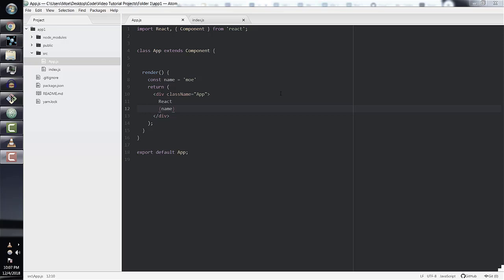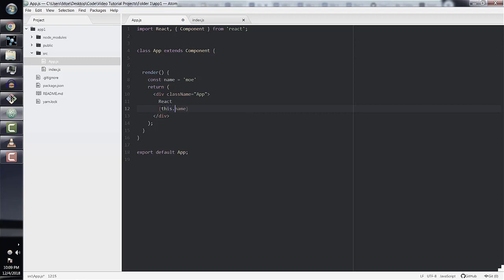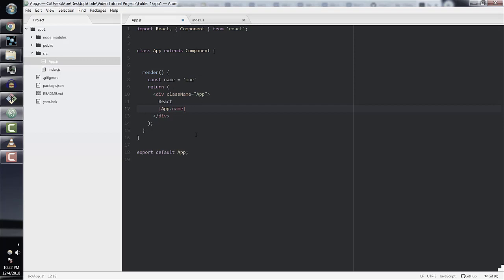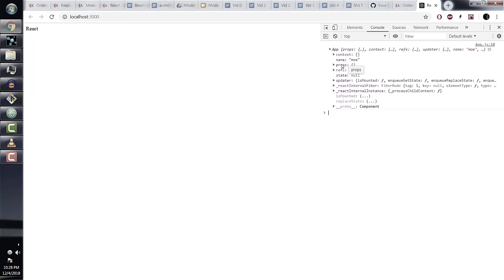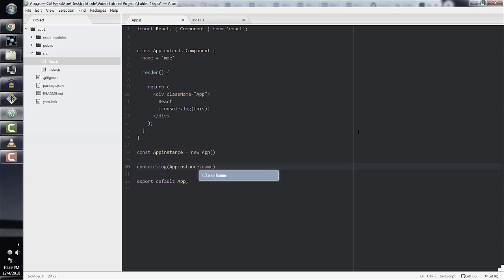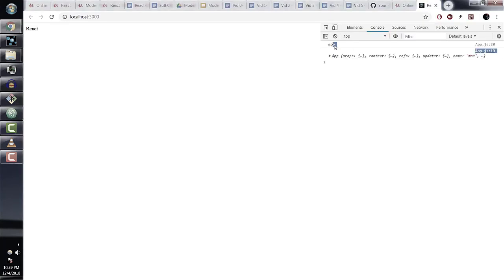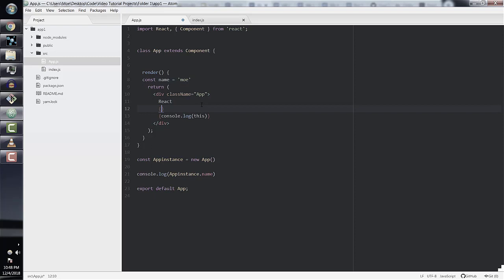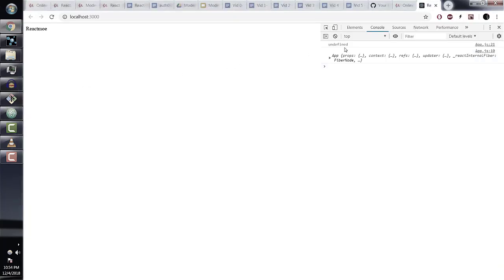04 Understanding Class and Function Scopes